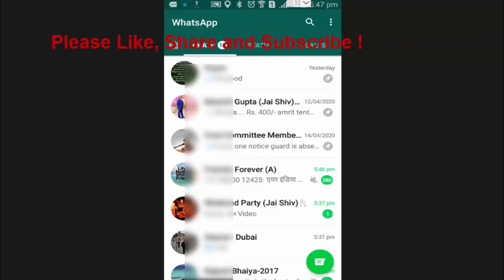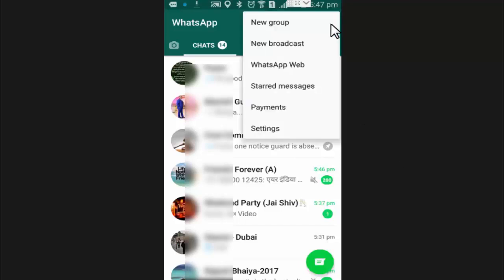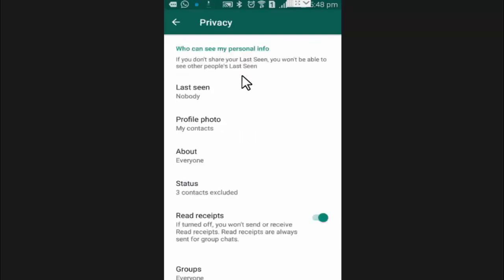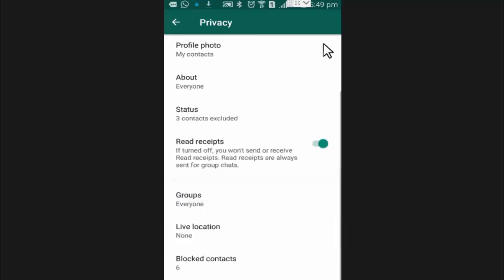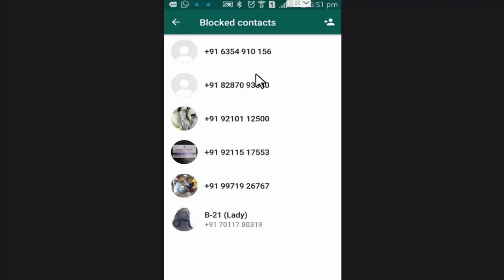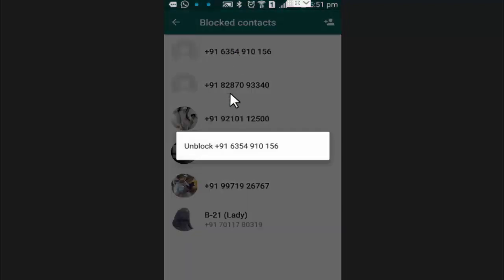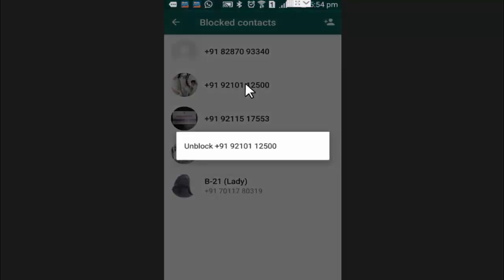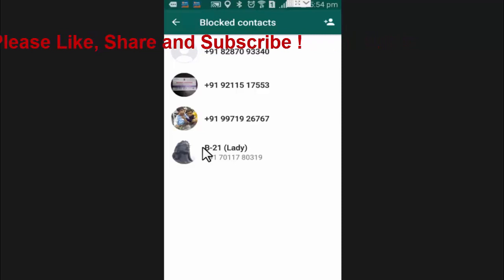How to Unblock Whatsapp Number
In this video we have shown How to Unblock Whatsapp Number Step by Step